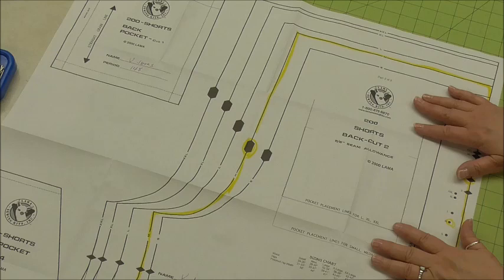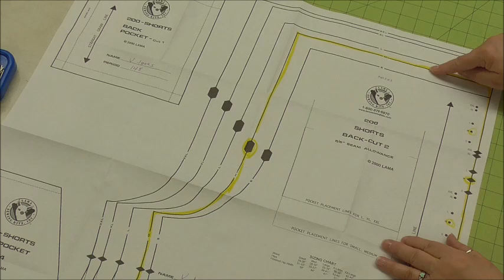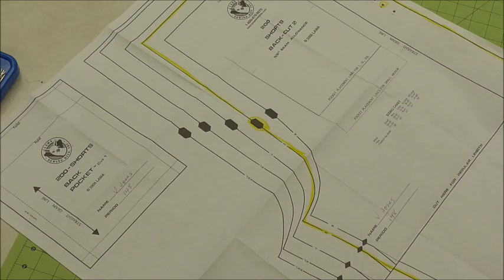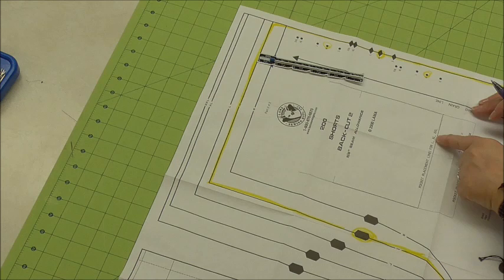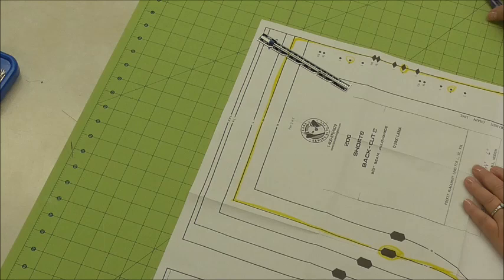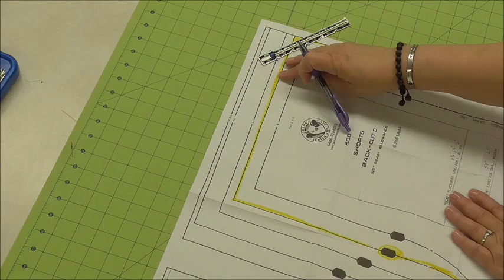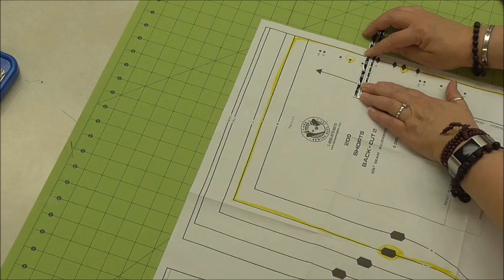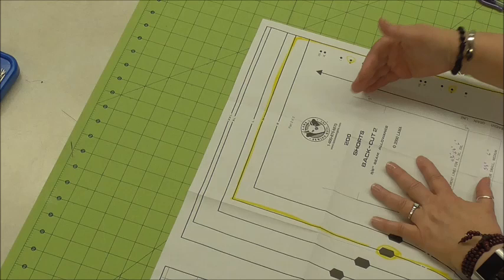2a Marking Shorts Patch Pocket Placement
See how we measure for the Patch Pocket Placement on the LAMA shorts.